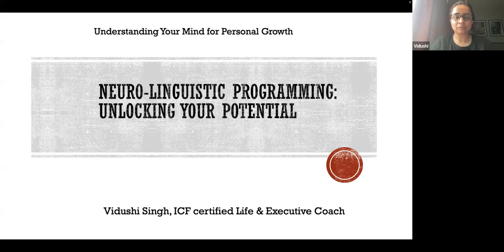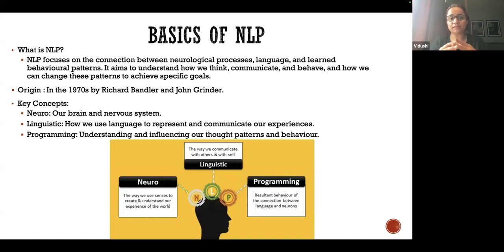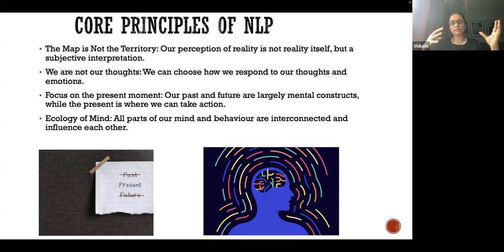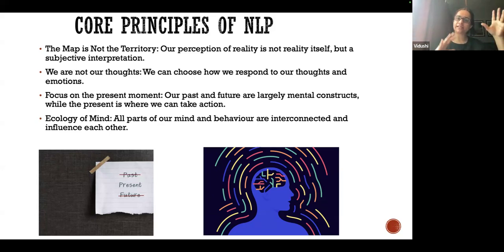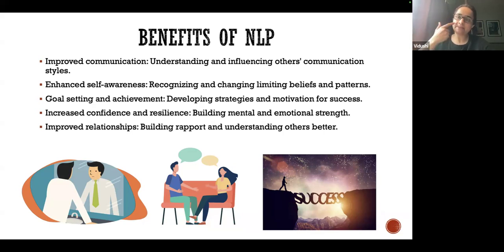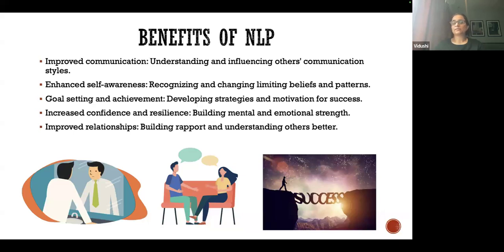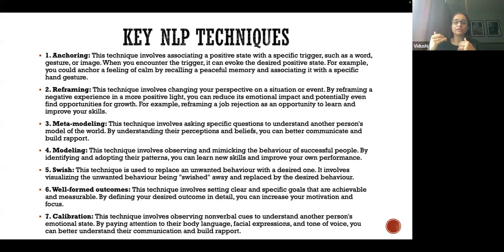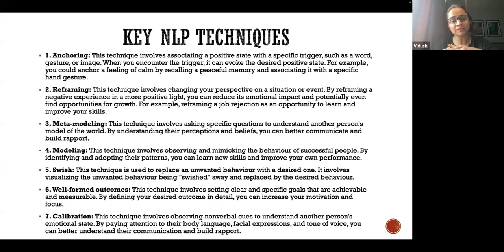Meeting - Schoolreformer.com - Neuro Linguistic Programming - By Vidushi Singh